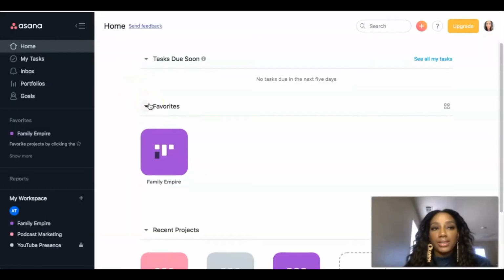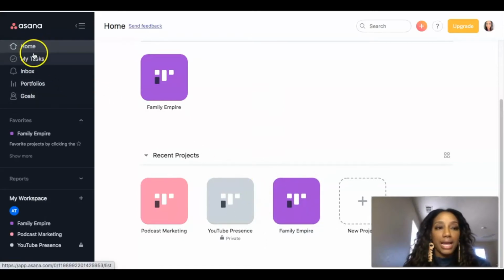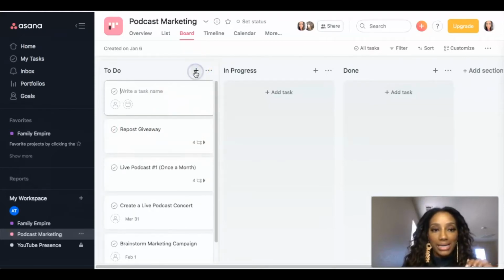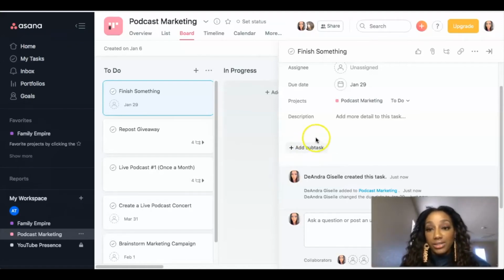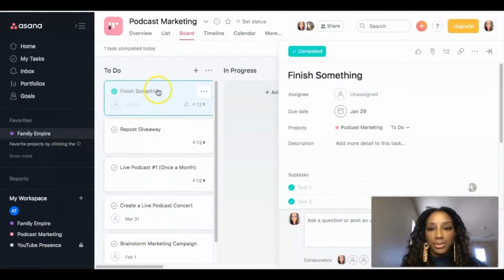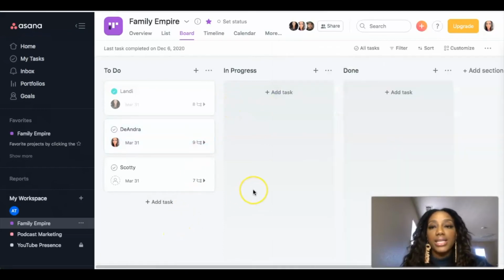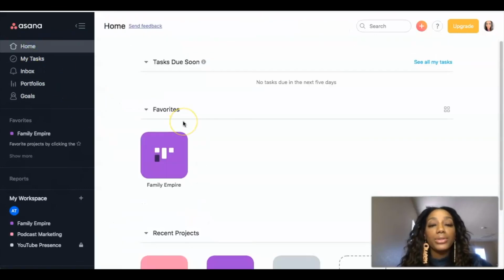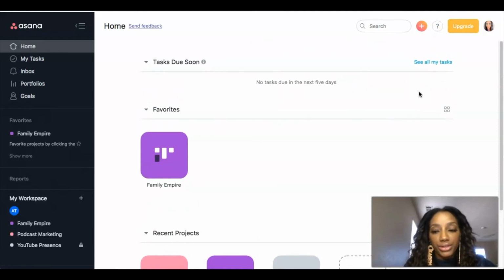Accountability with Asana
When you have projects and a ton of task this is the best app to get you and your team together. I use the free version and it is so effective. See how I hold myself accountable as well as communicate with my accountability parters with Asana.